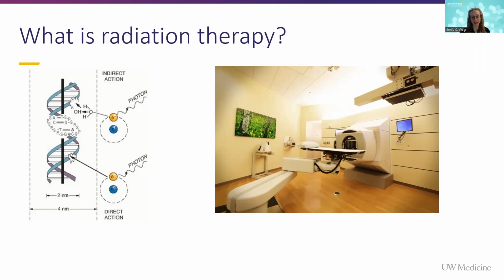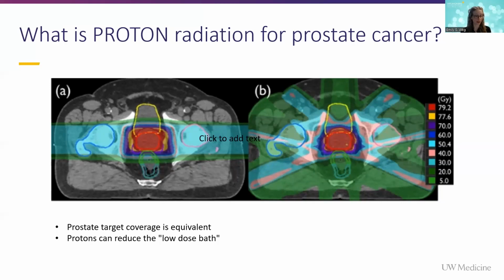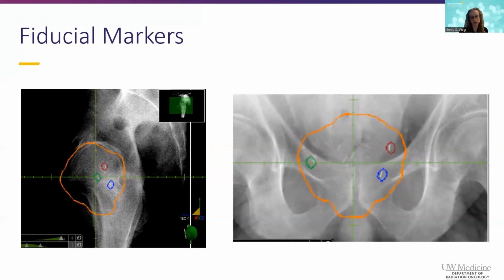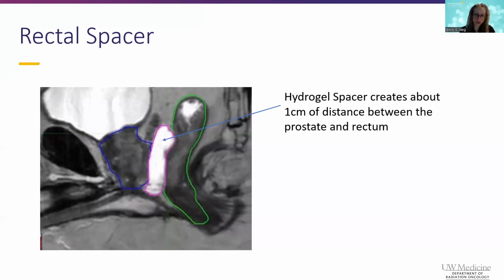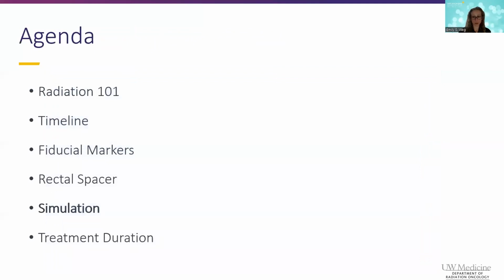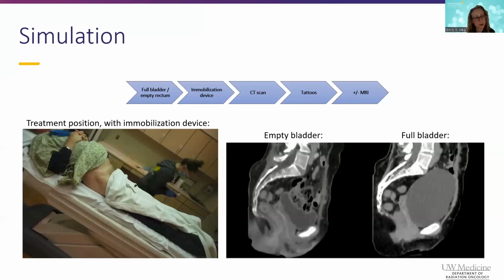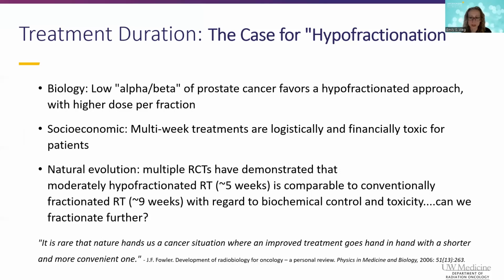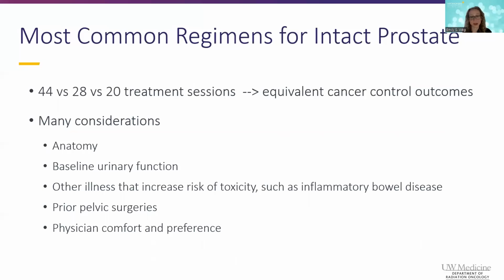Dr. Weg: Preparing for Proton Therapy for Prostate Cancer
Dr. Emily Weg of Fred Hutchinson Cancer Center - Proton Therapy speaks at the Proton Therapy Prostate Dinner Club support group about preparing for proton therapy for prostate cancer.

Proton therapy is a type of radiation therapy that uses beams of protons (tiny particles with a positive charge) to kill tumor cells. This type of treatment can reduce the amount of radiation damage to healthy tissue near a tumor. It is used to treat cancers of the head and neck and organs such as the brain, eye, lung, spine, and prostate. Proton beam radiation is different from standard X-ray radiation.

Fred Hutchinson Cancer Center unites comprehensive care and advanced research to provide the latest cancer treatment options and accelerate discoveries that prevent, treat and defeat cancer and infectious diseases worldwide.